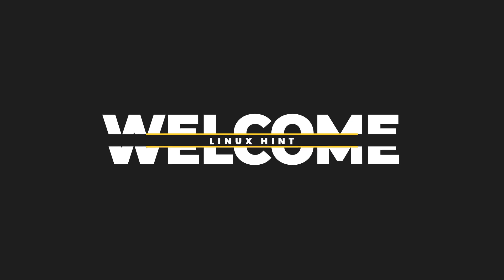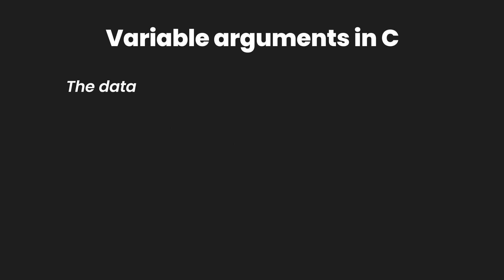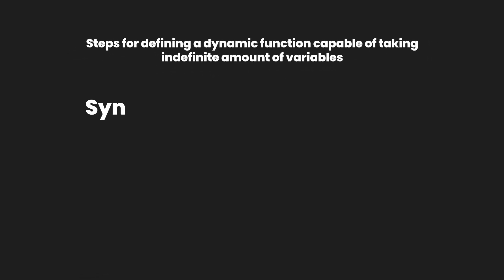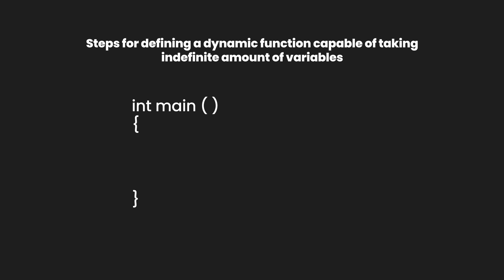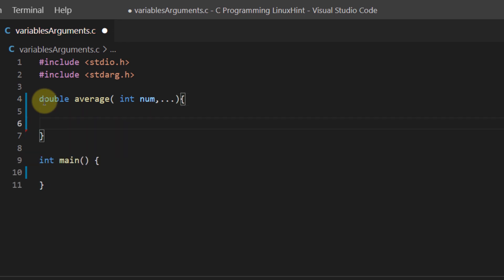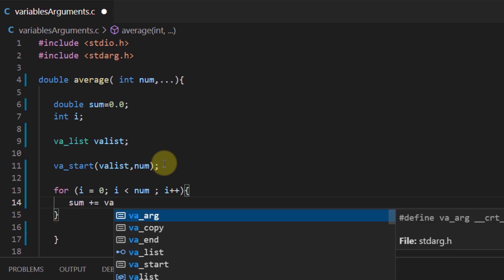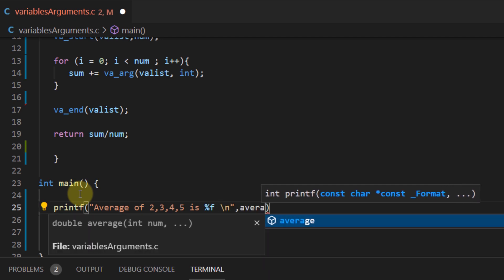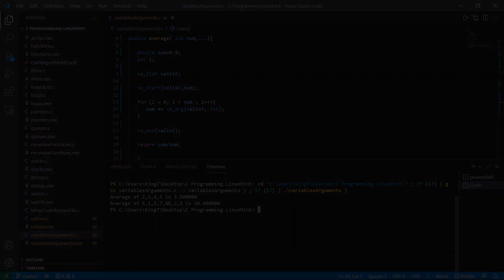Variable Arguments In C Programming Language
This video will show you how to declare, define, and use variable arguments to create a dynamic function in the C Programming Language.